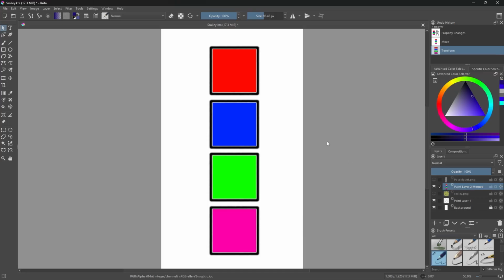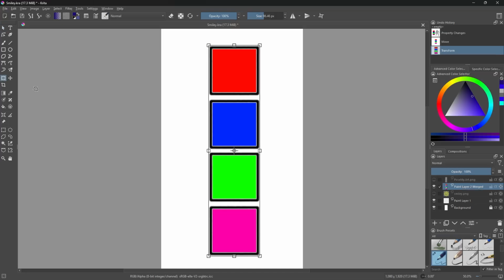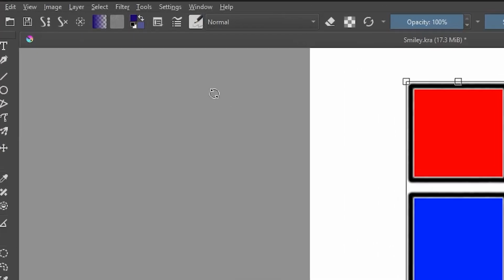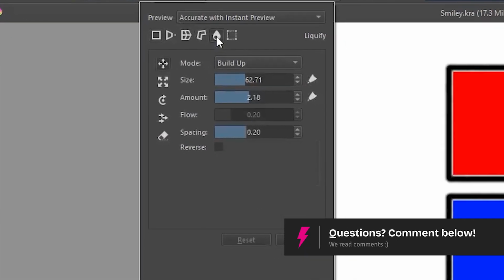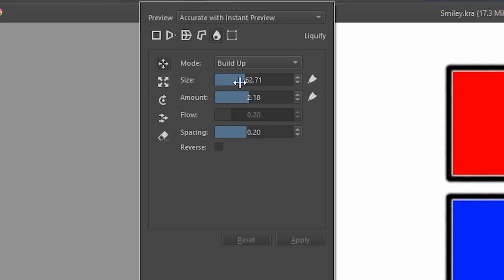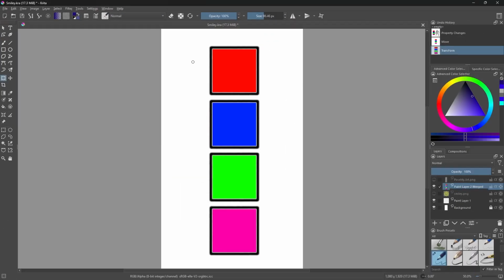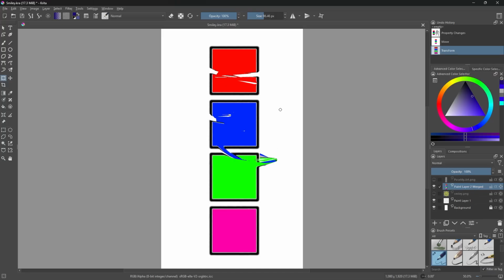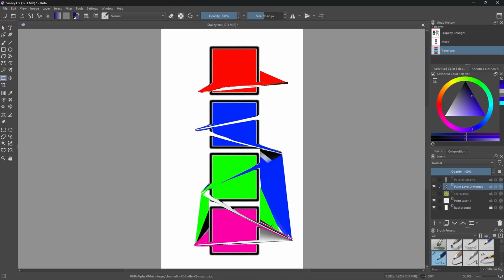How to LIQUIFY in Krita (Step by Step) 2026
Learn how to use the liquify tool in Krita to manipulate and transform your digital artworks with ease. Please consider liking the video and letting us know if you have any comments, ideas or questions, we really appreciate any feedback! We have plenty of other tutorials on our channel so come and see if we can help you with anything else :)